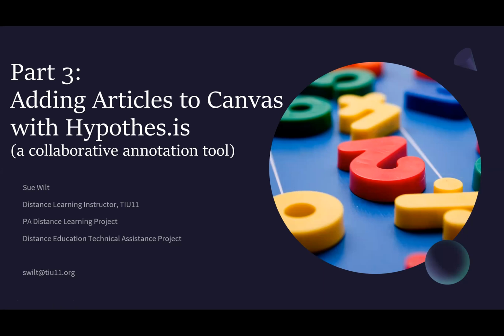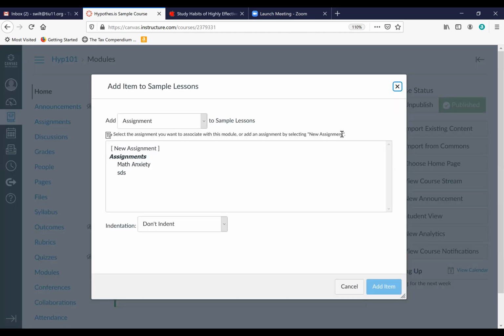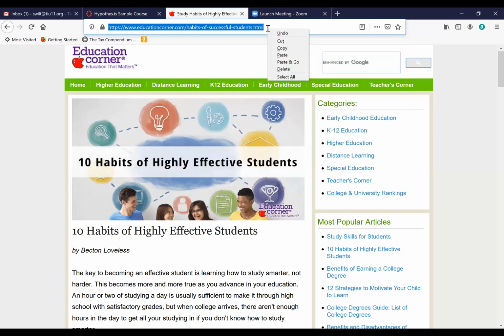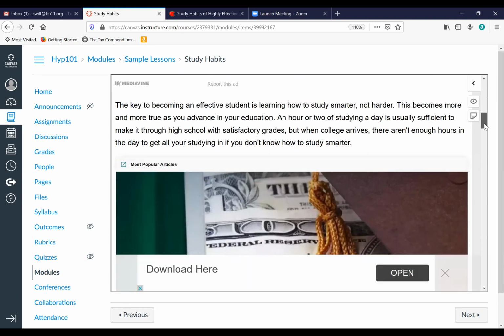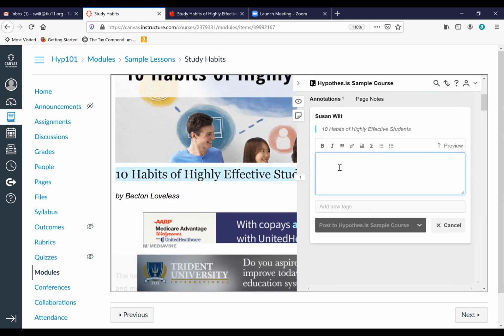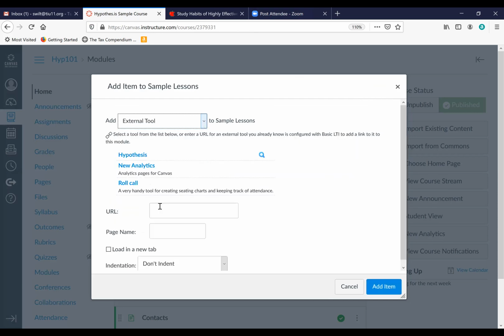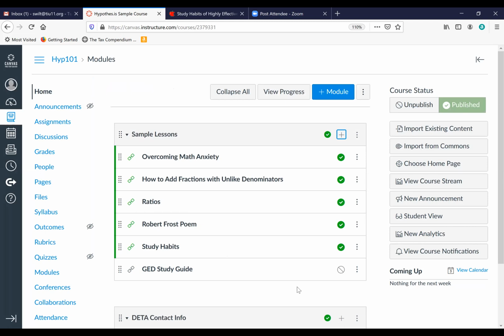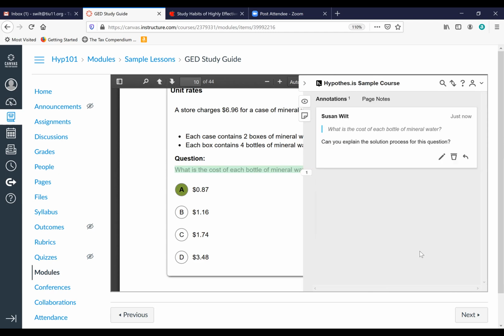Hypothesis Part 3